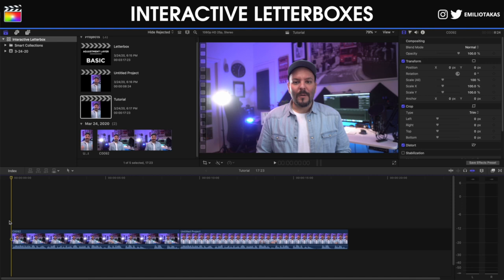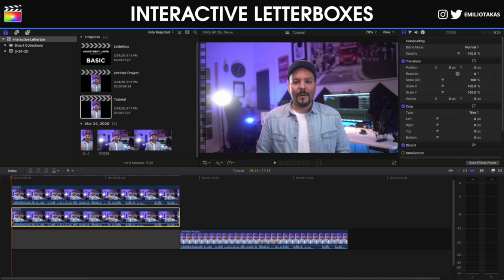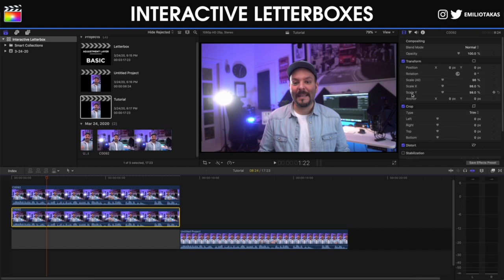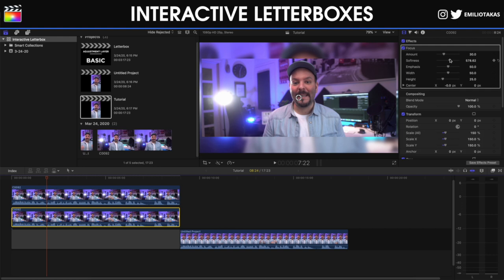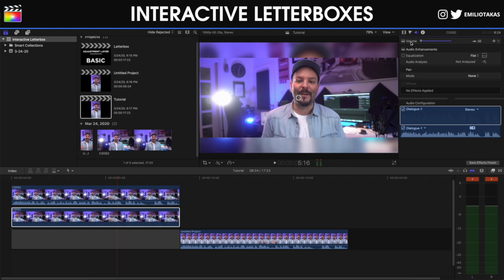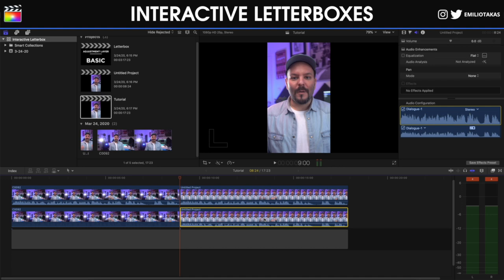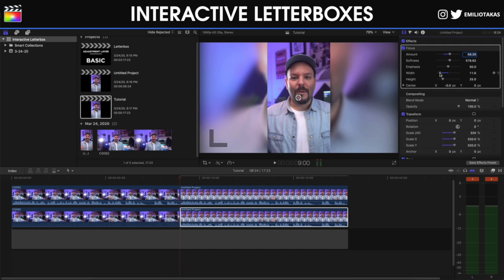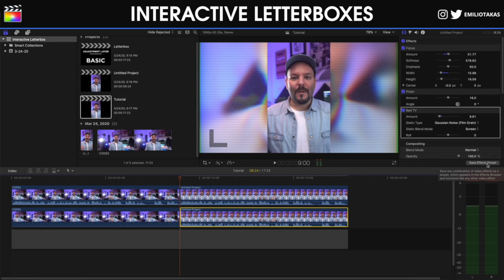How to Create an Interactive Letterbox - Final Cut Pro X Tutorial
I'm starting a new series, with Final Cut Pro X basic techniques. I will try to keep it as short as possible and teach you techniques you can all do in under 5 minutes in FCPX. This episode is all about Interactive Letterboxes.

A letterbox, or cinematic bar helps in giving your footage a cinematic look. With the interactive letterboxes you can create this bars with your videos or cover the black areas on your vertical videos, usually shot with your mobile phone when you place them in an horizontal timeline.

Why Book A Private Lesson?

▶ Sample Topics Include:
• FCPX Interface
• Transitions
• Effects
• Color Grading
• Masks
• Speed Ramping
• Slow Motion
• Advanced Techniques
• Exporting